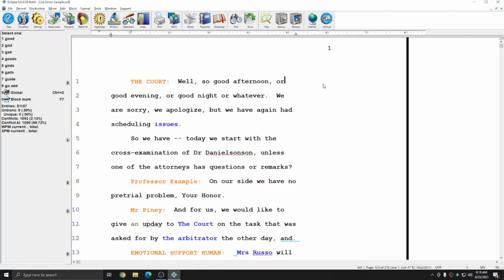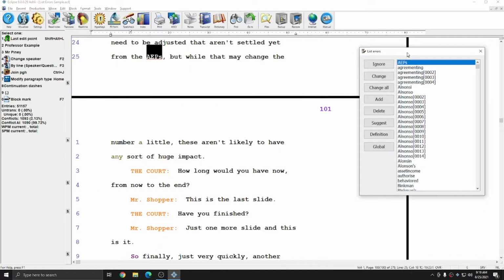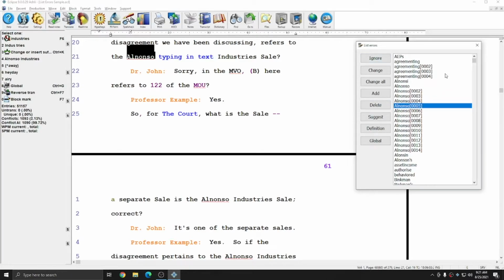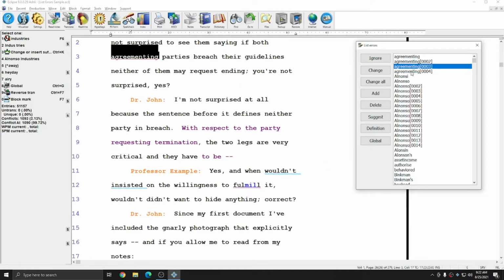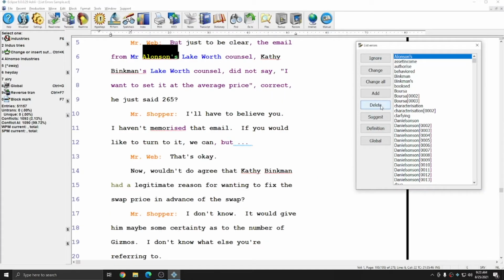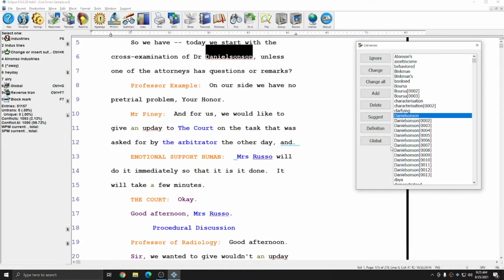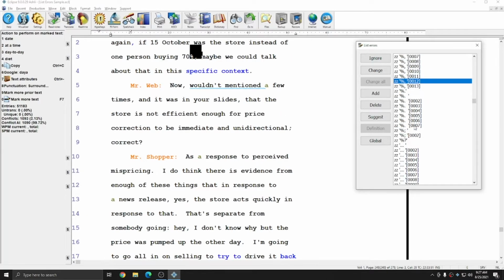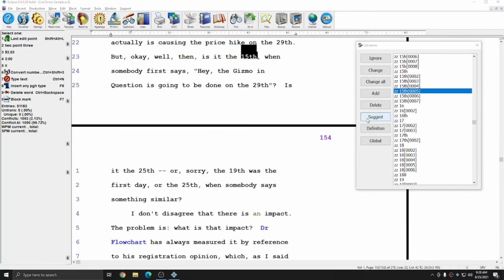List errors - View All Potential Errors in One Quick List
Learn all about List Errors in Eclipse by Advantage Software!

This great feature gives you a convenient easy to manage list of errors and potential errors related to spelling, grammar as well as flagging numeric entries and more.

With robust yet simple options to modify the listed errors along with continued access to edit your document and check audio, you can use the list errors function to swiftly finish production on a document.